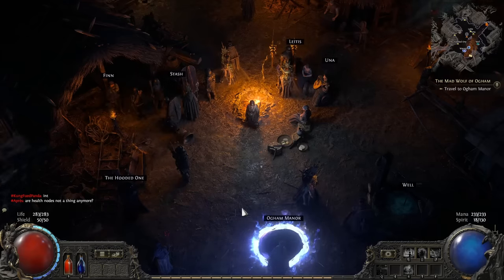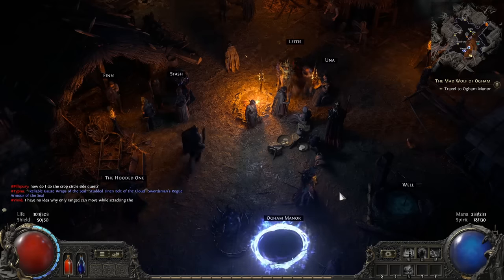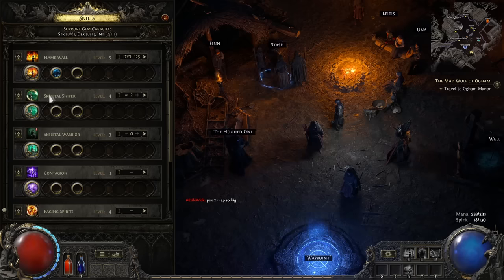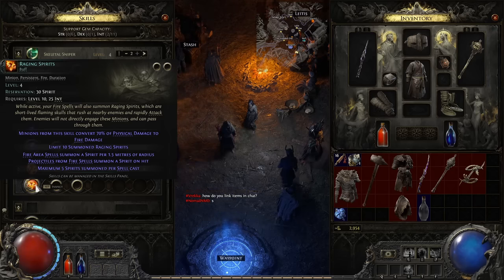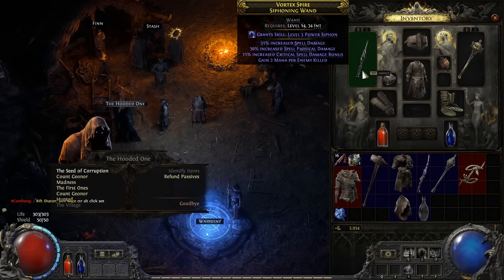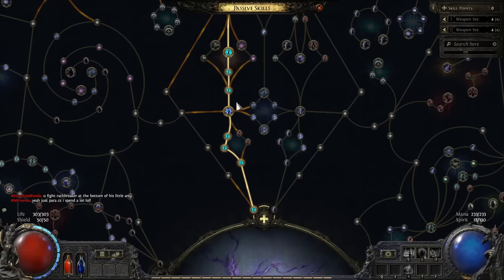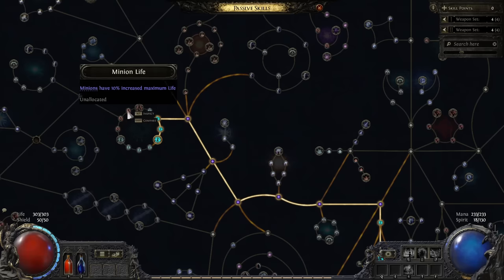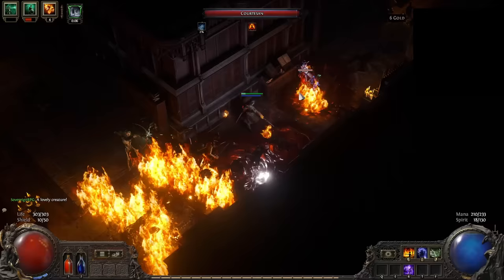The RAGING SPIRITS | The BEST Witch Leveling Build | Path of Exile 2 For Early Game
The BEST Witch Leveling Build in Path of Exile 2

Learn the most efficient way to level your Witch in Path of Exile 2 with this easy-to-follow guide.

Key Features:

Effortless leveling: Our build utilizes simple skills and mechanics, requiring minimal button presses.
Fast progression: Say goodbye to slow grinds and enjoy a rapid leveling experience.
Budget-friendly: This build is accessible to players of all budgets, with no expensive gear required.
Clear explanation: We provide detailed instructions and visuals to ensure you understand every step of the process.

►Discord Username: sovrpg

Timestamps:
0:00 Intro
0:31 Spoiler Warning
0:48 Starting Character
0:59 The Skills
3:45 Items You Will Want
4:58 Passive Skill Tree Nodes
7:36 How To Use The Build
10:05 Starting Fight NO SKULLS Boss Fight
12:44 Fight WITH SKULLS Boss Fight
13:54 Trash Clearing NO SKULLS
14:54 Trash Clearing WITH SKULLS
15:49 Boss Fight WITH SKULLS